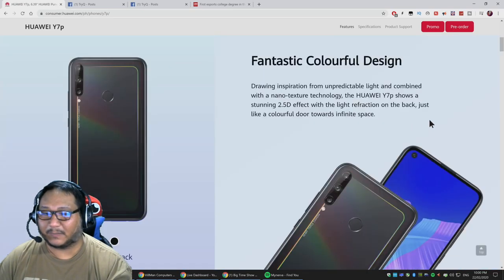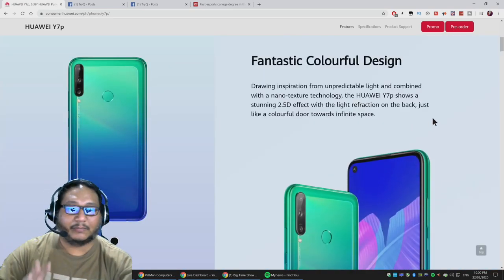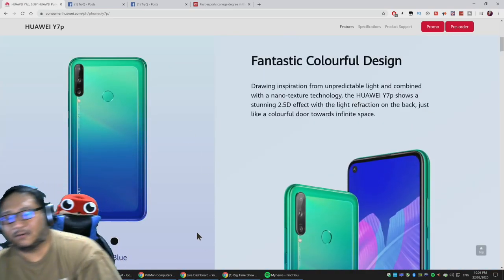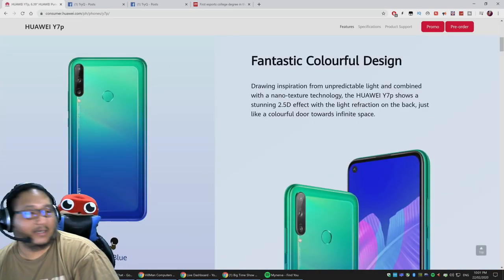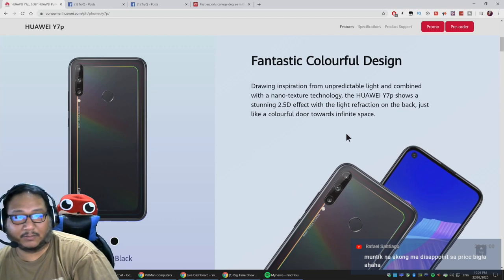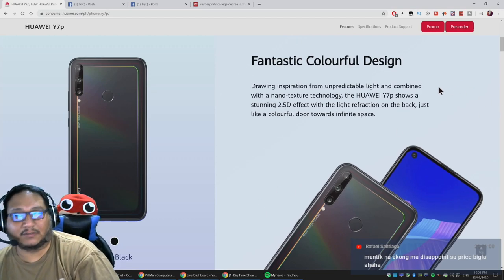BTS 2/22 - Cheaper Asus ROG Phone 2?, Huawei Y7P, Bachelor of Science in eSports?!